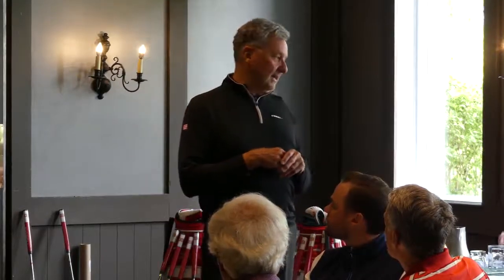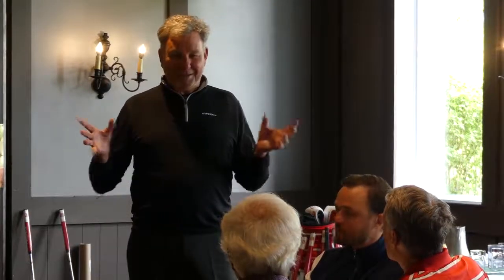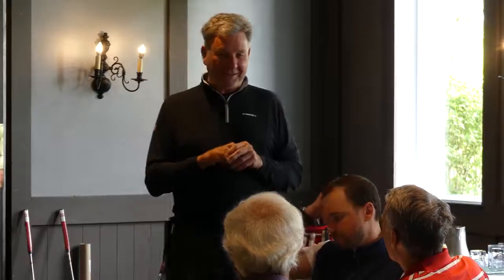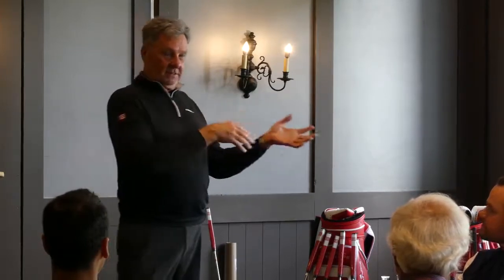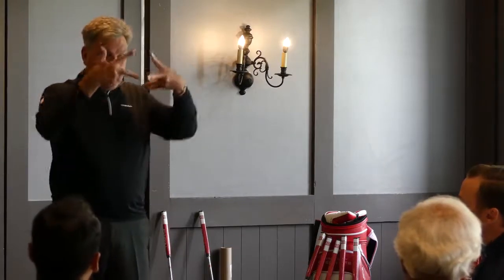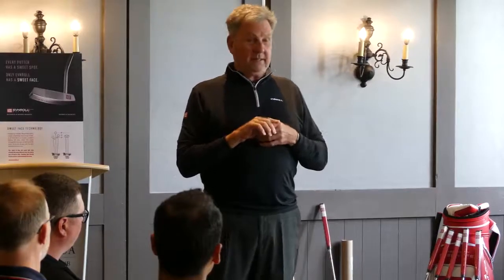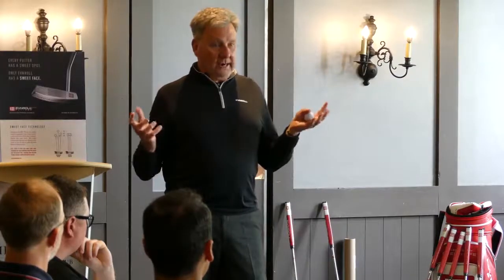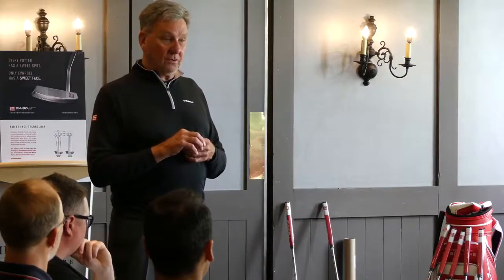Evnroll Putter History & Technology Part 1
Guerin Rife explains the benefits of Evnroll putters during a trip to Mississauga Ontario Canada.